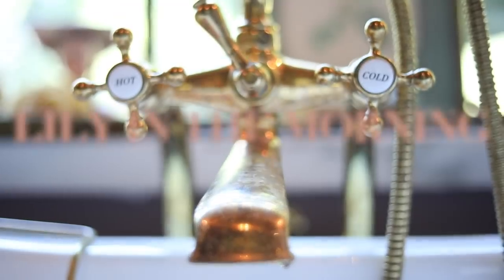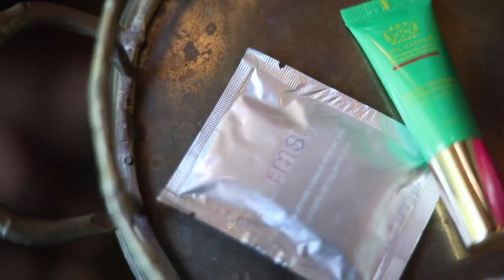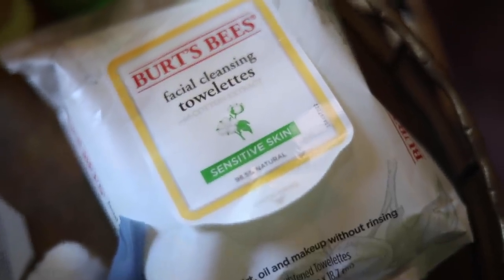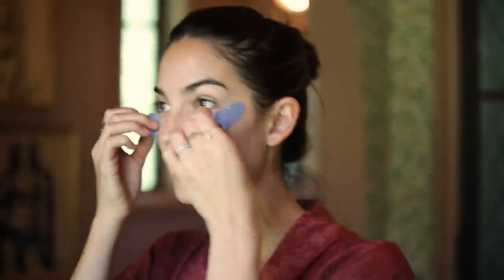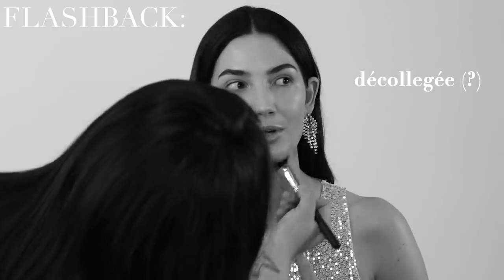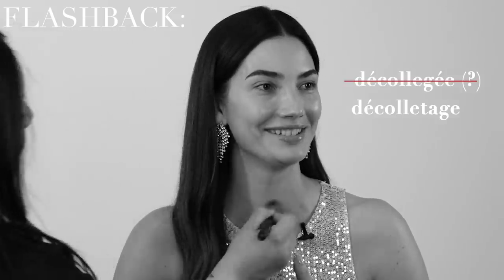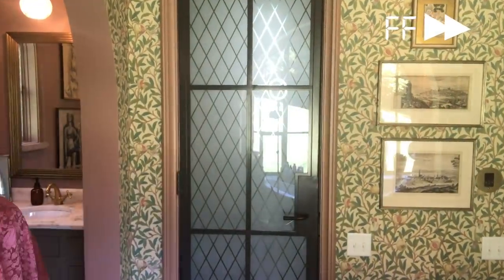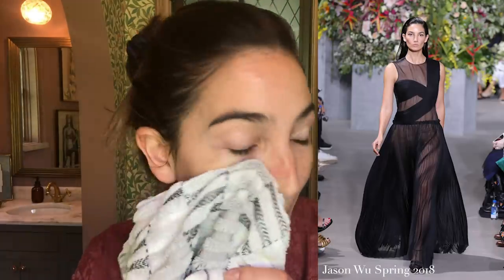How I start the day | Skincare | Lily Aldridge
My number one beauty priority has always been my skin! My favorite products are always changing because I love to try new ones, but no matter what I’m using, I’m religious about daily skincare. If I had to sum it up in three words: moisture, sunscreen, and face masks. Seriously… I can’t do enough face masks (see 2:10 😂). If Dixie is at school and Winston is napping, you can usually find this mama going about her day in a fashionable face mask.

[Note: I washed my face with Cetaphil when I first woke up!] This is my everyday morning routine (except the clay mask, which I do 1-2 times/week). It makes my face feel hydrated and refreshed, and it preps my skin for makeup if I’m going to put any on.

All of the products are time-stamped below. None of these products are paid/promotional (I know I use a lot of Tata Harper in this one 🤪 I just love it!).

🧴0:30 (before you start) Cetaphil | Gentle Skin Cleanser for All Skin Types

🧴0:48 Burt’s Bees | Facial Cleansing Towelettes with White Tea Extract

🧴1:05 Fresh | Black Tea Kombucha Antioxidant Essence

🧴1:42 111 Skin | Sub-zero, De-Puffer Eye Mask

🧴2:38 Tata Harper | Purifying Pore & Blackhead Detox Mask

🧴3:00 Tata Harper | Hydrating Floral Mask

🧴4:56 Burt's Bees | Natural Acne Spot Treatment

🧴5:07 Kora Organics | Noni Bright Vitamin C Serum

🧴5:38 Tata Harper | Reparative Anti-Aging Hyaluronic Acid Moisturizer

🧴5:45 Tata Harper | Boosted Contouring Eye Balm

🧴6:08 Aveeno | Protect Hydrate Face Sunscreen, SPF 50

🧴6:15 Windsor Edwards | Lip Balm

🧴6:16 Herbivore Botanicals | Natural Rose Hibiscus Hydrating Face Mist

Parfumagram | @lilyaldridgeparfums 🌸
Hobson Feltus | Director/Producer/Editor

MB01PWJPLRYRX46